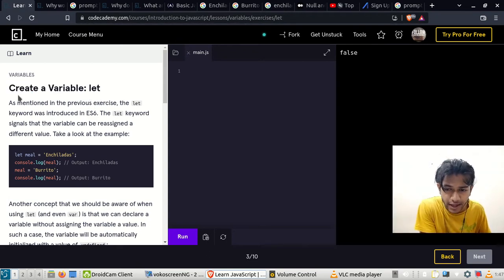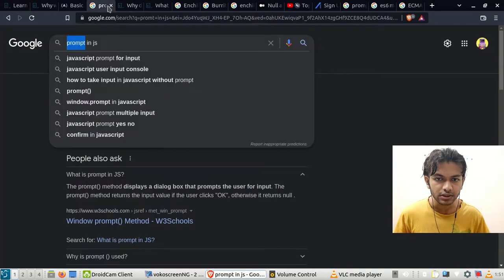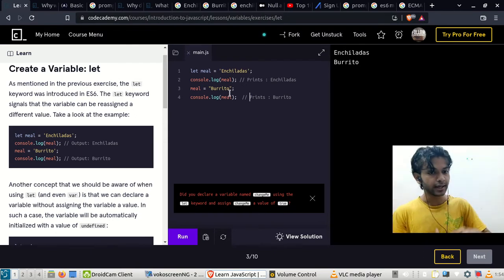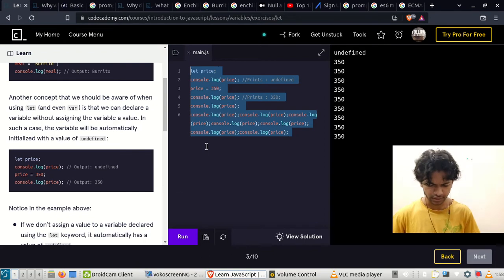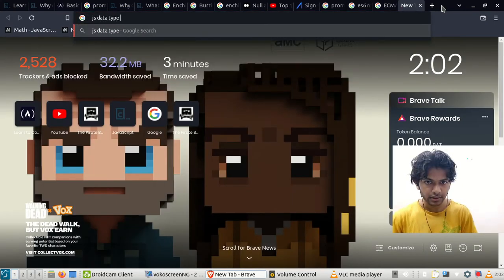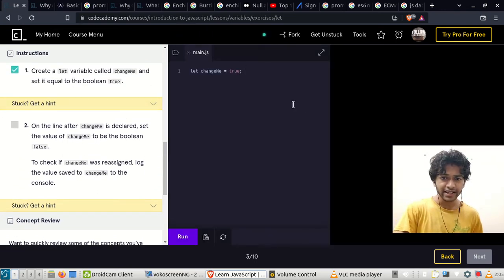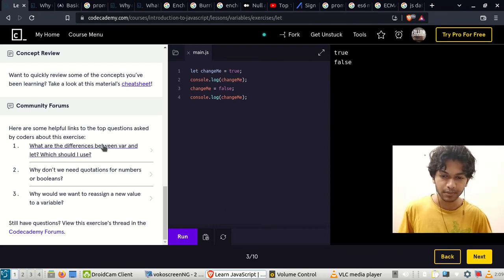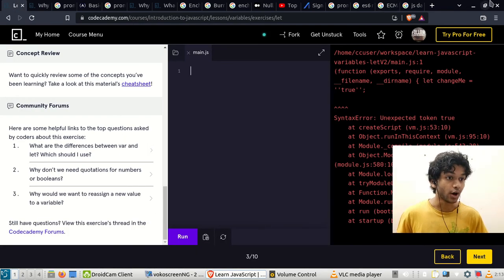Create a Variable: let Lession 1 : Part 2